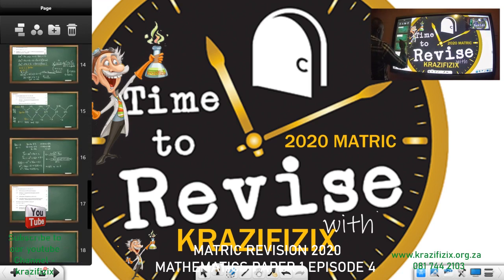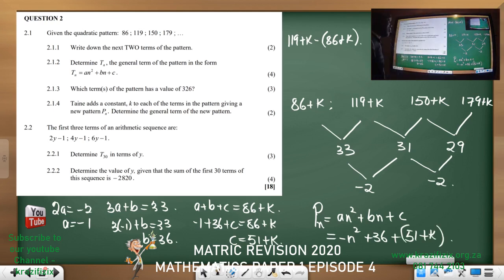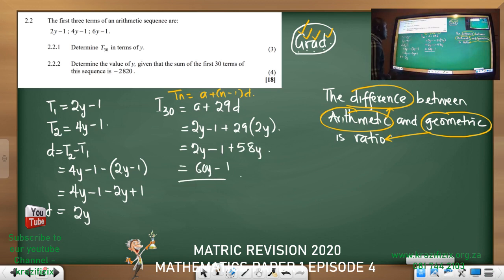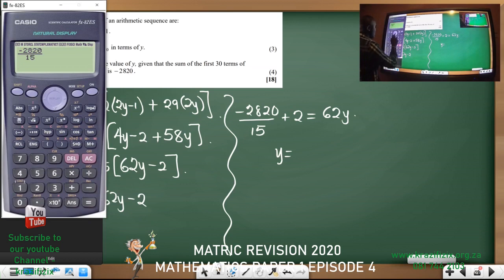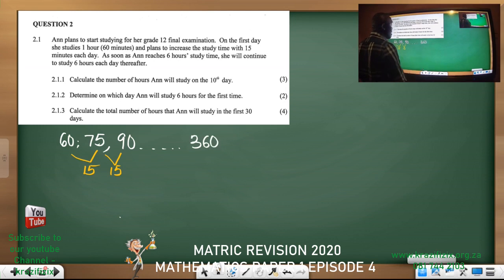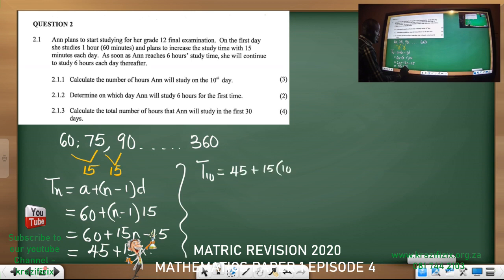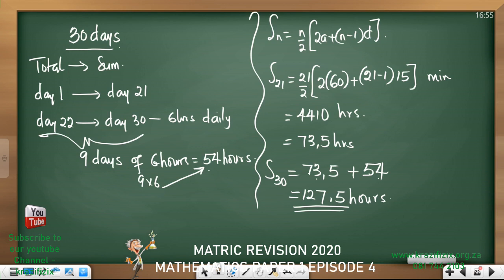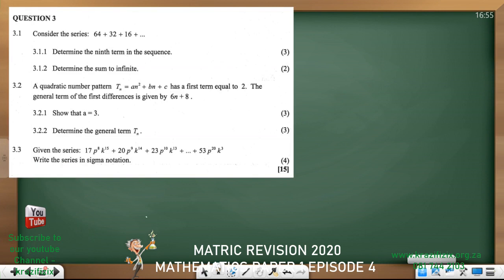Math P1 Revision Episode 4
Matric Math P1 Revision Episode with Krazifizix